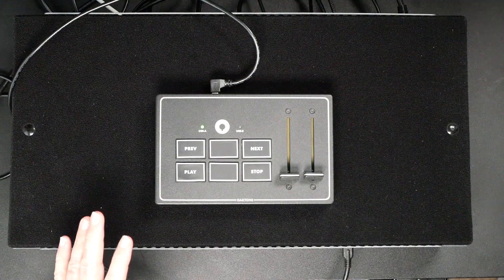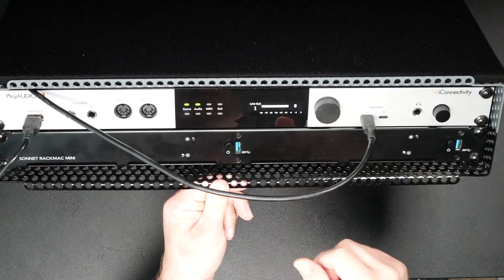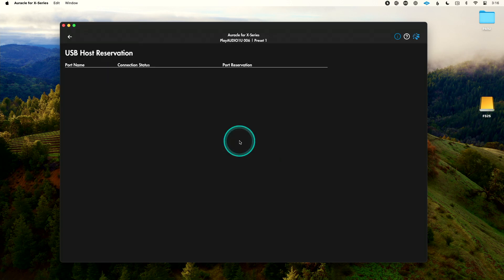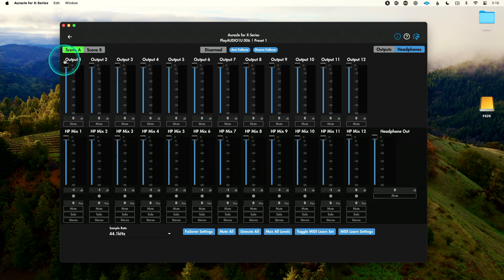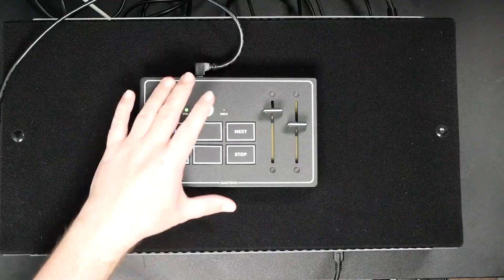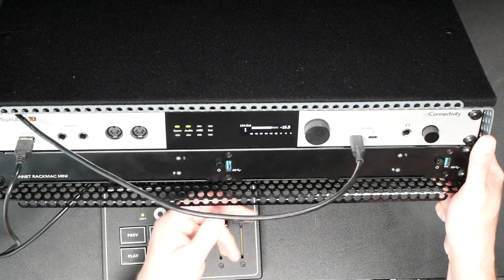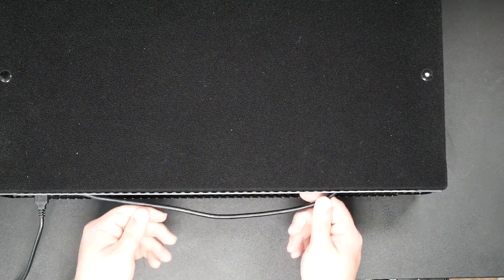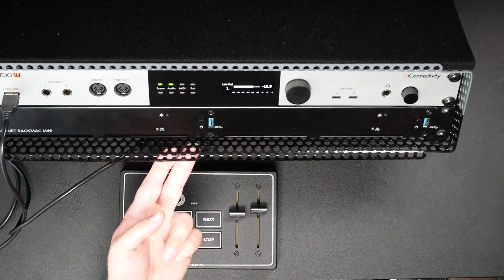How to Easily Control Your PlayAUDIO1U Using Your MIDI Controller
When it comes to using your MIDI controller on-stage, it isn't JUST for controlling your DAW. With the PlayAUDIO1U, you can use your MIDI controller to control your interface, even without your computer connected!

Learn how to take advantage of the PlayAUDIO1U features using your MIDI controller! Explore hardware control with MIDI mapping, even without a computer connection, and optimize your setup to create seamless performances with the power of direct hardware MIDI control!

00:00 - Introduction and demonstration of the MIDI controller

00:00:34 - Accessing audio settings for MIDI mapping

00:01:11 - Mapping MIDI controller fader to adjust output level

00:01:44 - Demonstrating fader control on PlayAUDIO1U

00:02:10 - Independent hardware control without computer connection

00:02:48 - Continued control of output level without computer

00:03:43 -  Contact support if you need any help using your MIDI controller